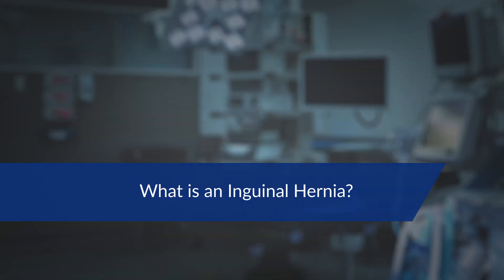Understanding Inguinal Hernias: Repair and Recovery with Dr. Adam Bartlett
Join Associate Professor Dr. Adam Bartlett as he discusses inguinal hernias: what they are, how they form, and the surgical procedures used for treatment. This video provides:

A clear definition of inguinal hernias.
An overview of the anatomy involved.
Details on laparoscopic repair and its advantages.
Information on post-operative care and potential risks.